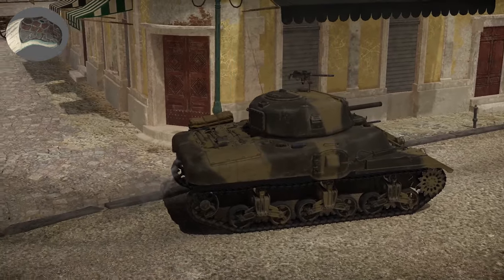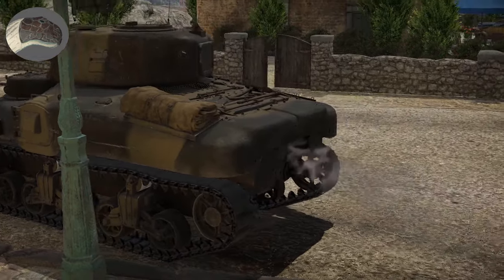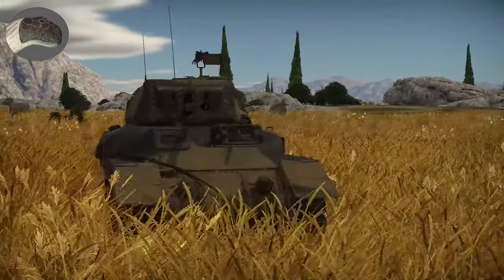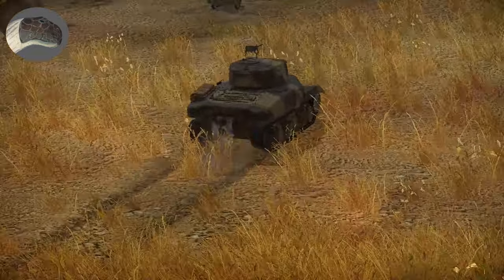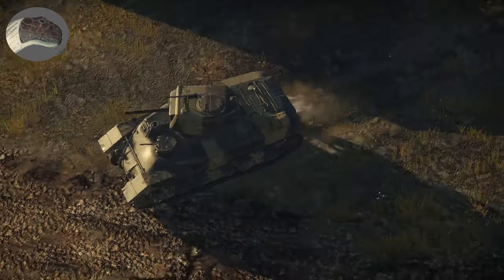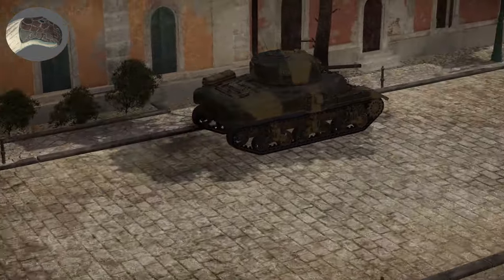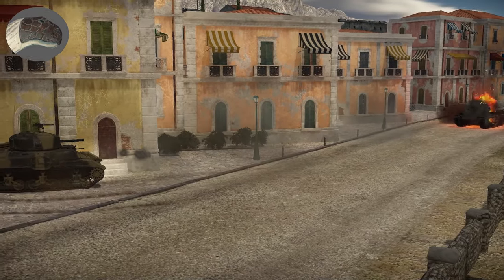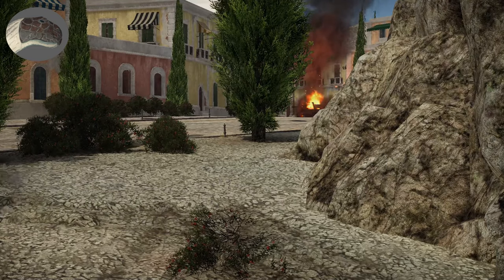The History of the Ram Cruiser Tank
In this video I will explain the history of the Ram tank.

I meant 57mm instead of 75mm when I was talking about the gun upgrade.